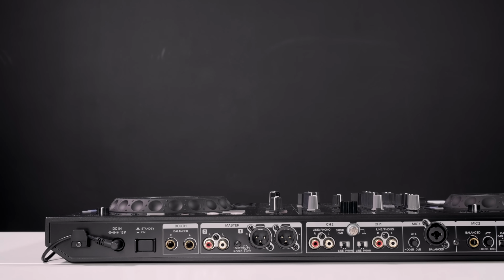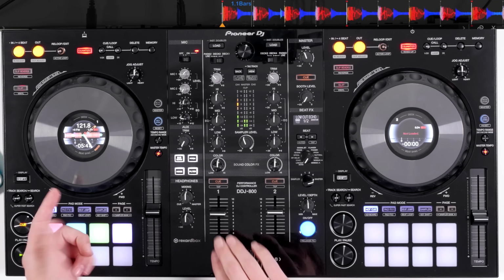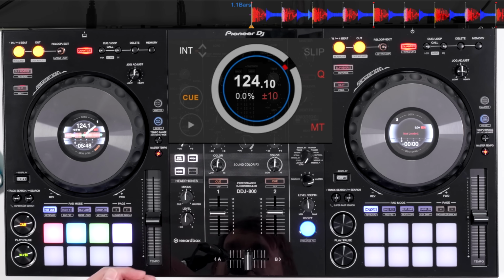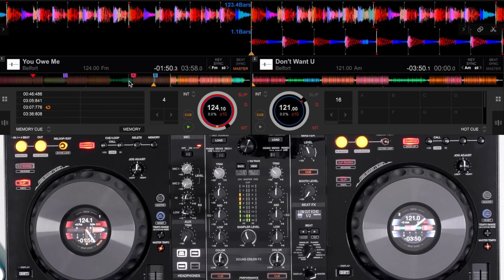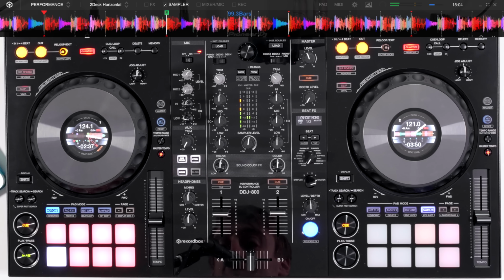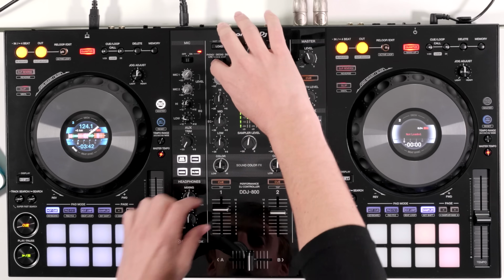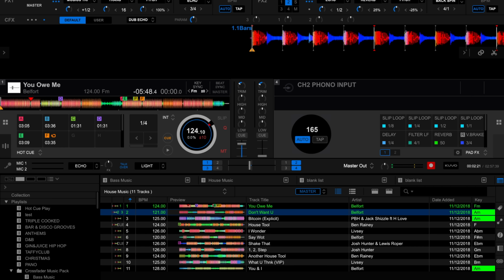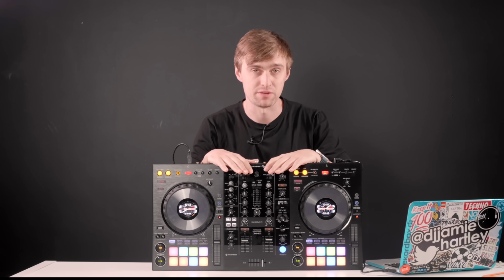Pioneer DDJ 800 Review & In Depth Demo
Here is our Pioneer DDJ 800 review along with an in depth demo tutorial on its features.